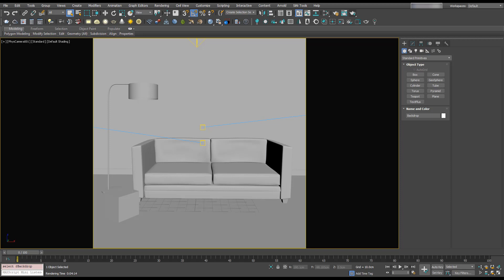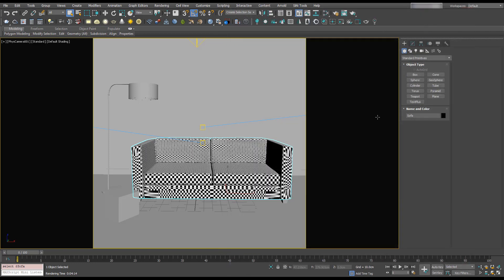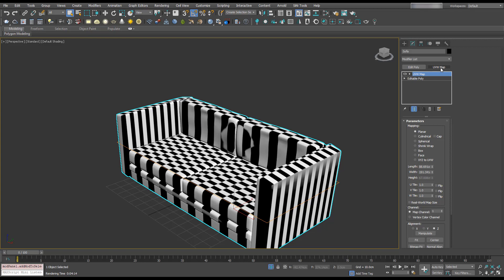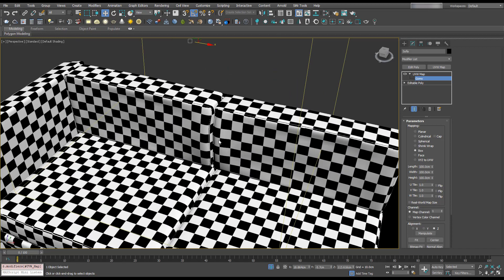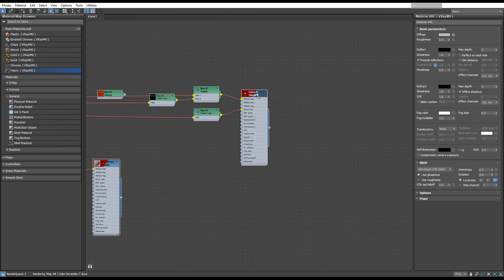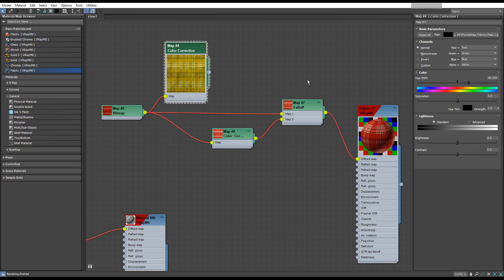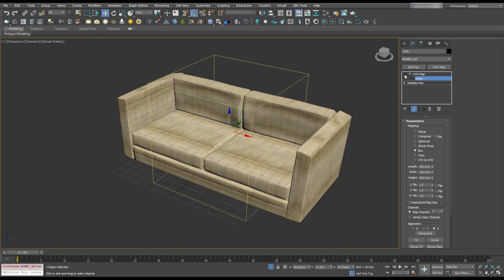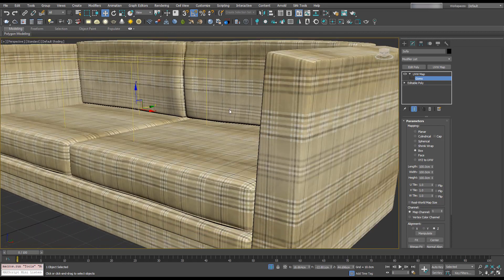How To Use The UVW Map Modifier in 3Ds Max (Latest Update)